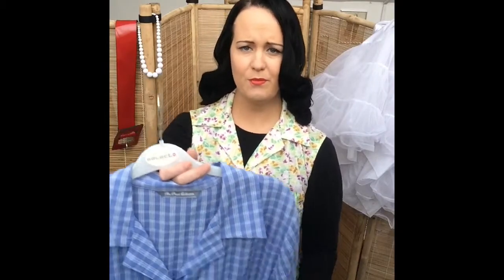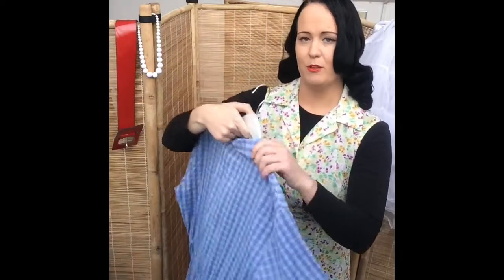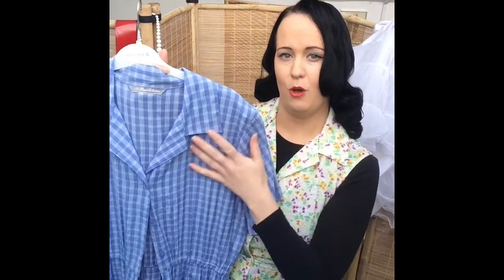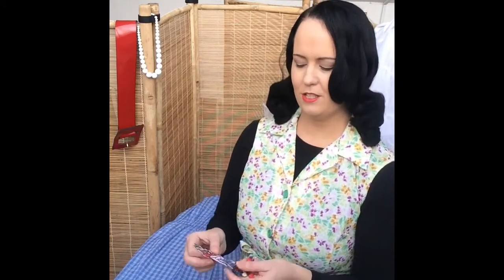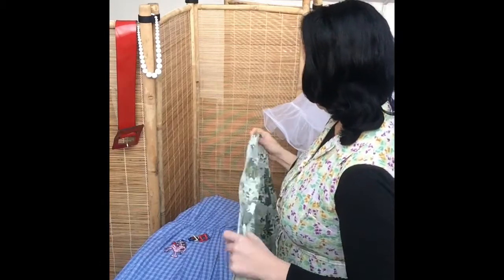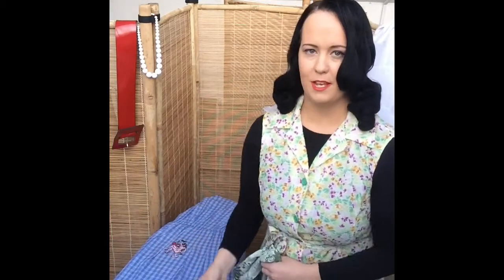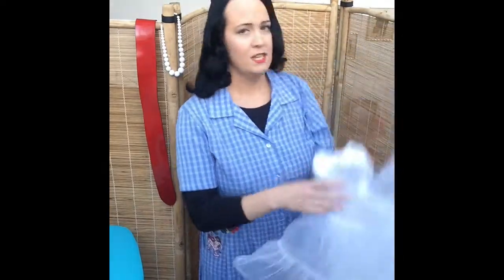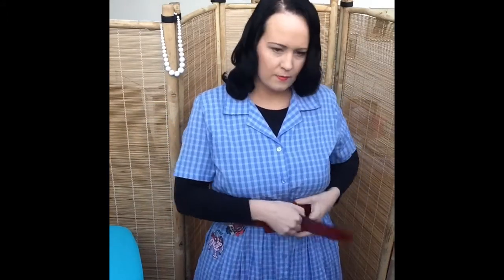Repro for no dough -create your own rockabilly vintage style look on a budget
Hi, hopefully this video will give you some ideas on creating vintage reproduction looks on a budget with minimal skill required!

era-go-again.blogspot.co.uk